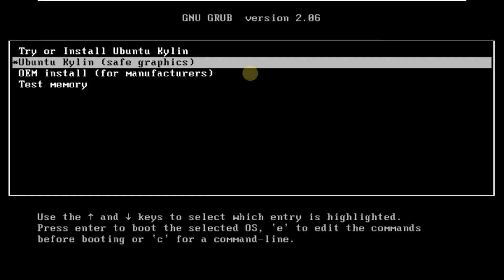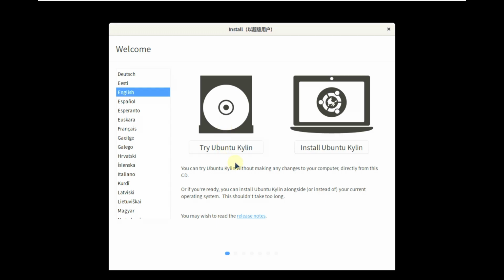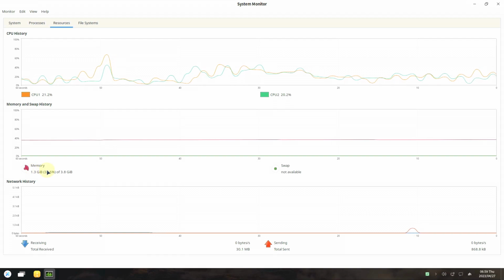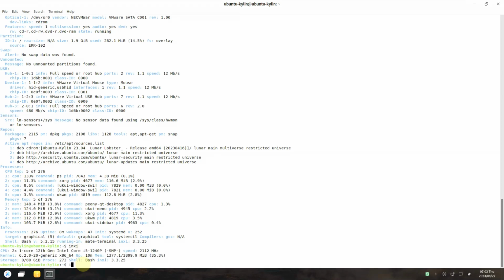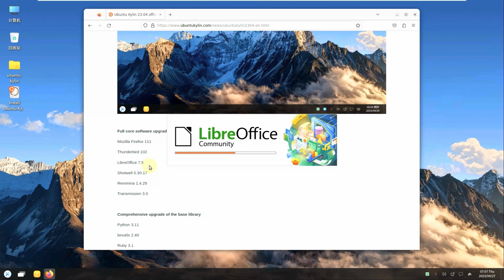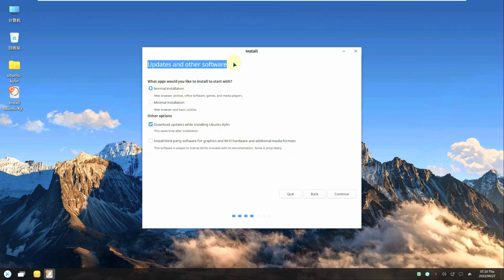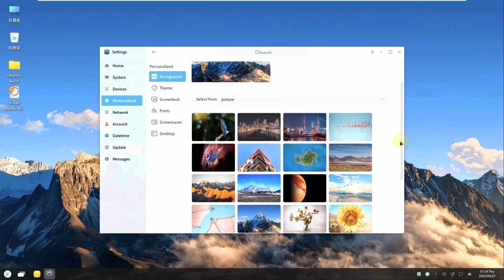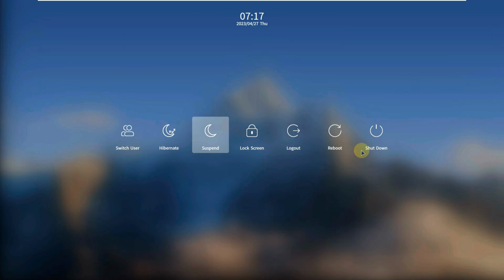Checking out What’s New In Ubuntu Kylin 23.04: Full Review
In This Video We Are Looking At On April 21, 2023, the Ubuntu Kylin team announced the release of Ubuntu Kylin open source operating system version 23.04.

As a short term support release, Ubuntu Kylin 23.04 comes with Linux 6.2 kernel and Mesa 23.0 graphics driver by default, and is fully upgraded with a series of core system software and base libraries. This version is mainly used to provide a development and testing platform for developers, and you are welcome to download and use it.

优麒麟

Full core software upgrade

Mozilla Firefox 111

Thunderbird 102

LibreOffice 7.5

Shotwell 0.30.17

Remmina 1.4.29

Transmission 3.0

Comprehensive upgrade of the base library

Python 3.11

binutils 2.40

Ruby 3.1

golang 1.20

glibc 2.37

GCC 13

LLVM 16

System Installation

2. Users who have already installed version 22.04 can update to version 23.04 by running the command from the terminal:

Todays Video - Ubuntu Kylin 23.04 officially released!